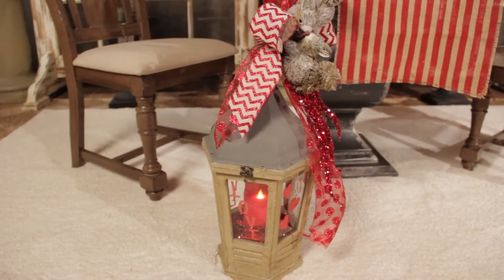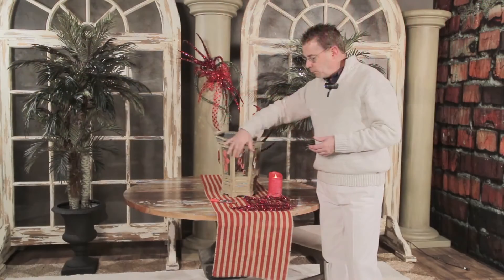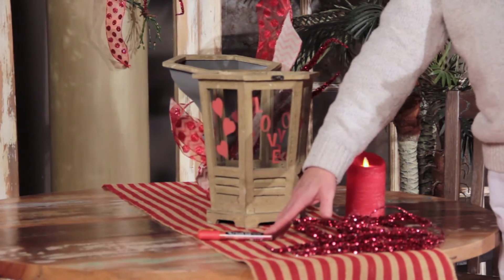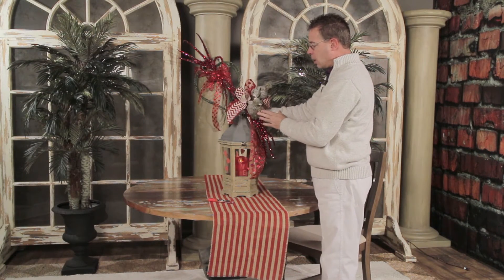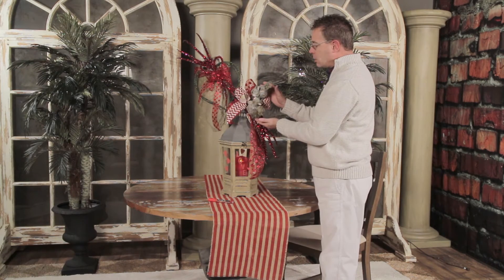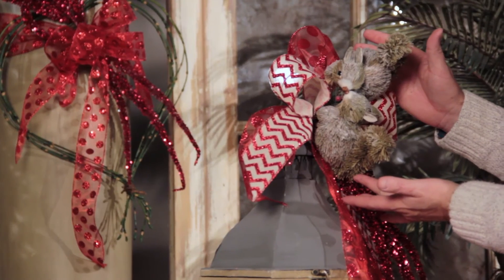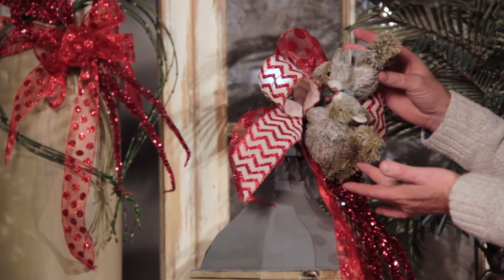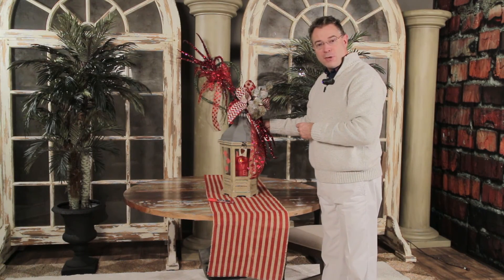Valentine's Day Lantern Decorating Idea